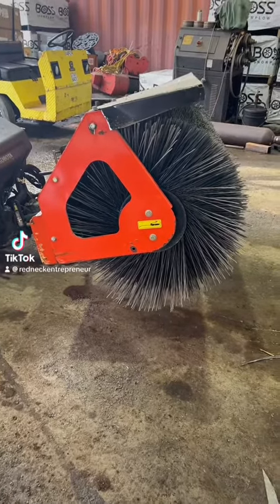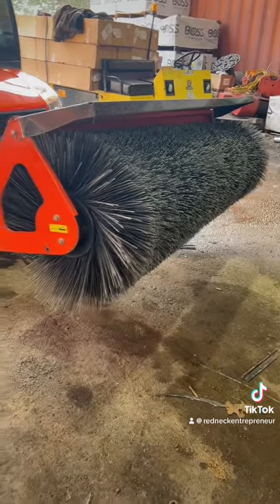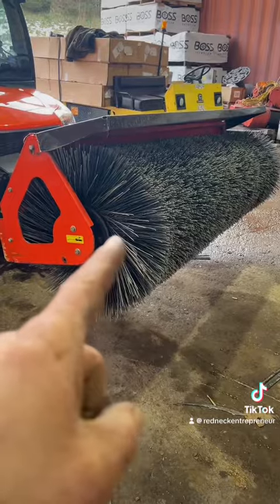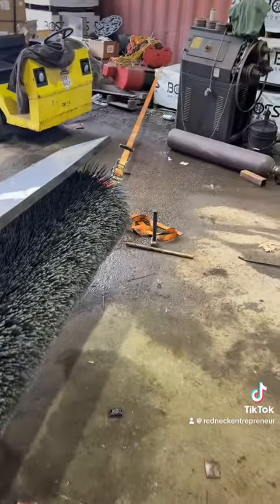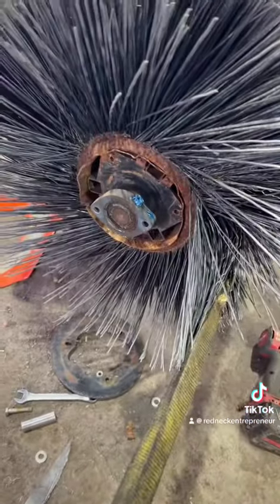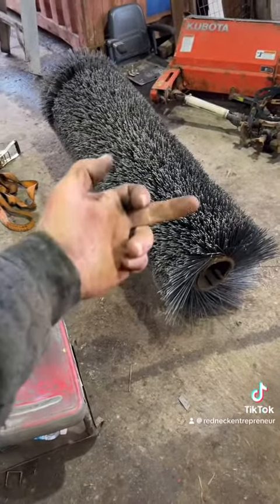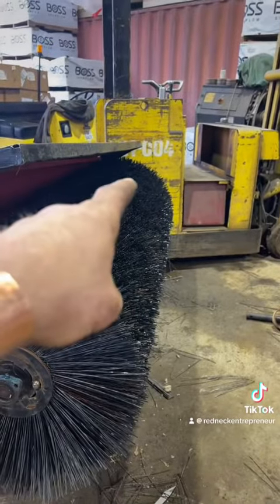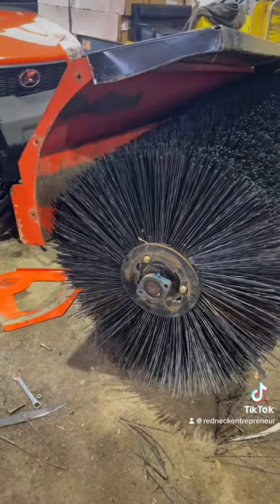Kubota broom replacement.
Kubota broom getting a bit worn so pulled it off and replaced it.